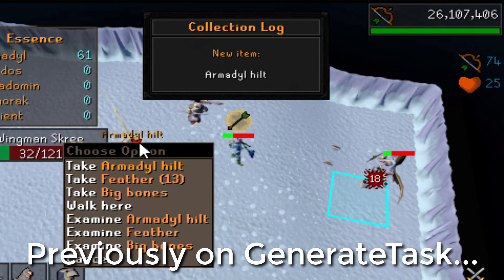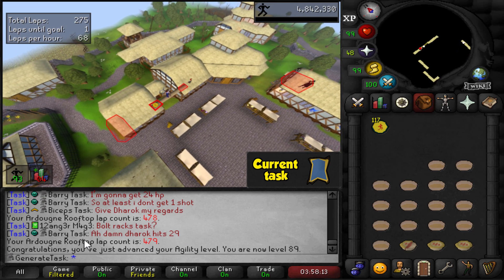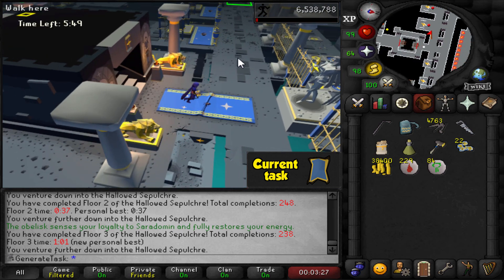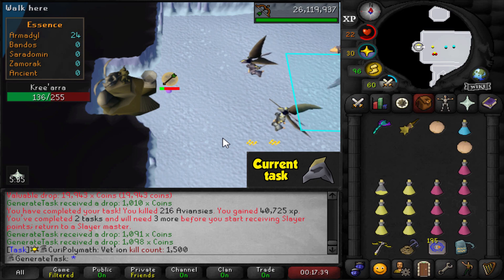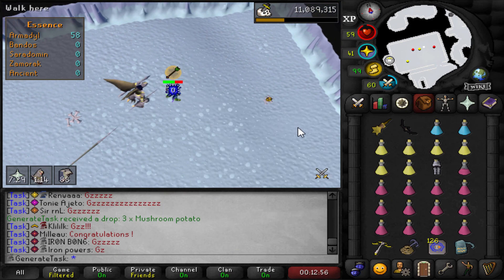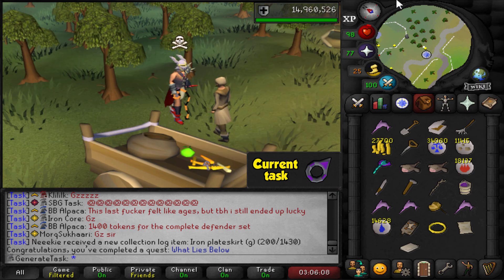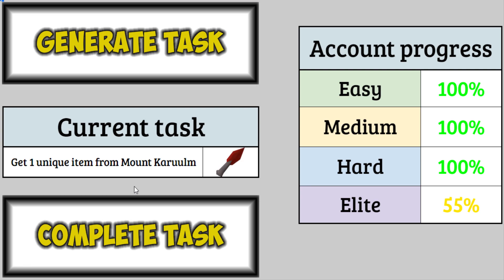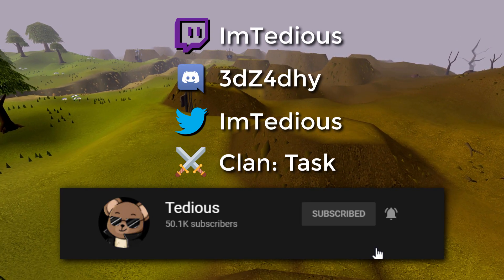My Hydra luck is INSANE - GenerateTask #104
Check out Buildbox, sign up for free and start making money through your own games

How to use it yourself:
1. Go to file - Make a copy. The spreadsheet & script file will be copied to your Google Drive.
2. Click button (=running script) for first time.
3. Give permission in the window that pops up (advanced - go to Task generator - allow)

Watch the start of episode 2 for video instructions.